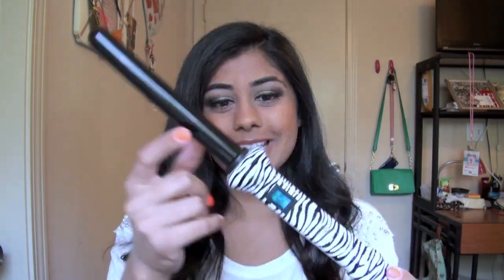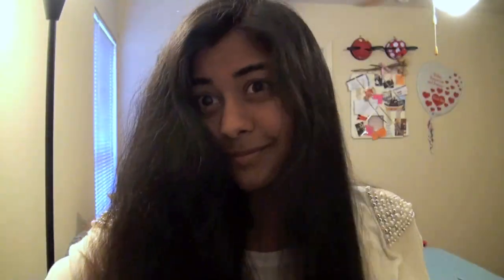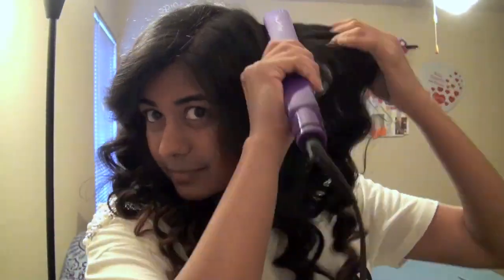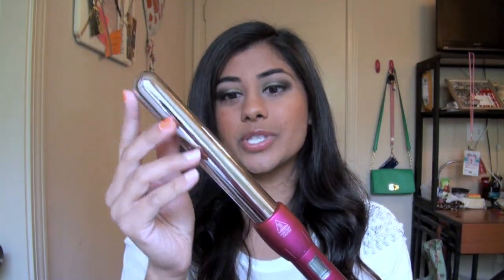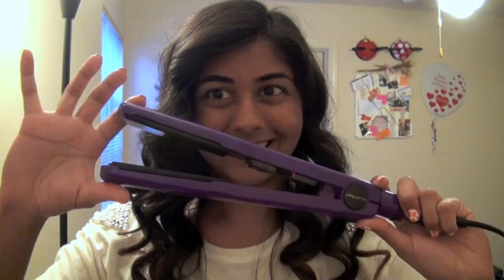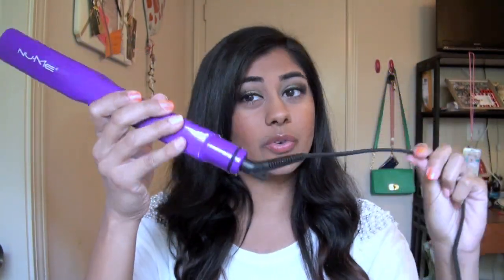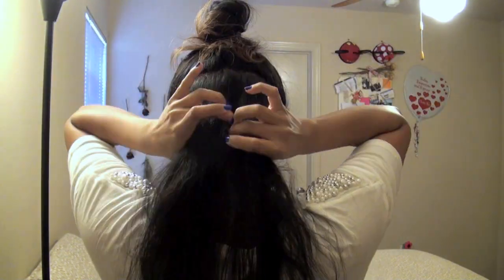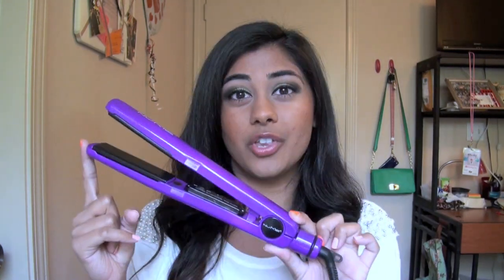NuMe Hair Styling Tools: Review & Demo!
eshani60

On my nails: Butter London Kerfuffle and Summer Brights Neon Coral

and
=D

FTC: One of the curling wands was purchased with my own money, and the other curling wand and flat iron were provided by the company for review consideration. I am not being compensated in any way for this video. All opinions are my own and honest, as always ;)